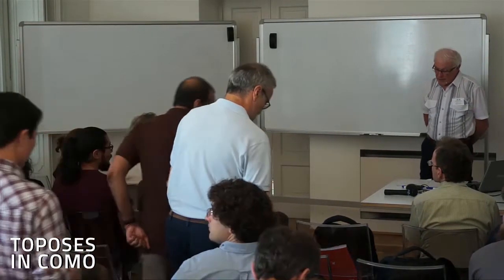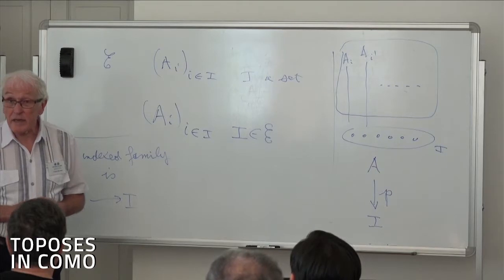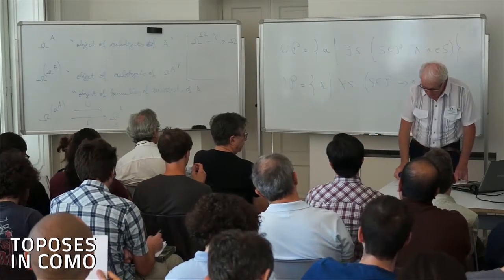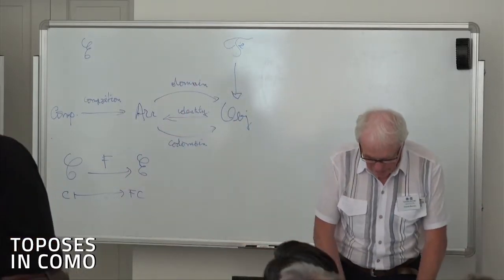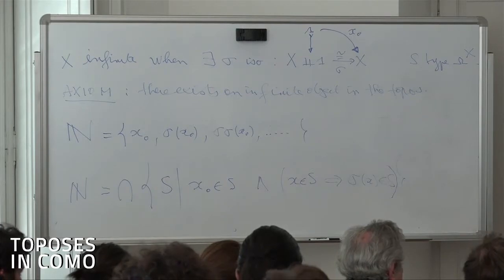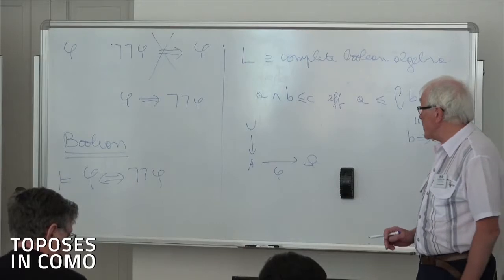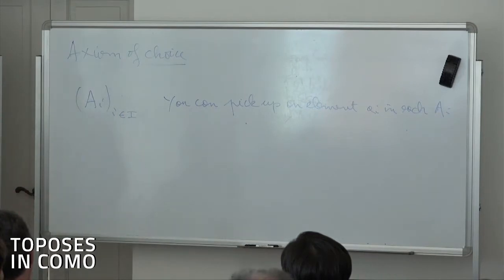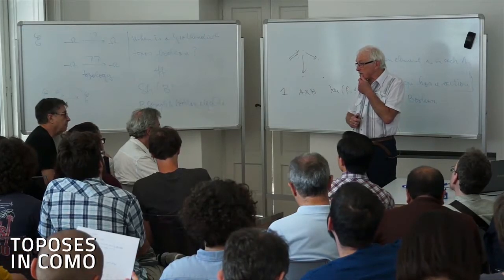Francis Borceux - Some glances at topos theory (part 6)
Francis Borceux
Universitè Catholique de Louvain

"This course intends to give a quick overview of some relevant aspects of topos theory, without entering the details of the proofs. It will assume some reasonable familiarity with category theory.”